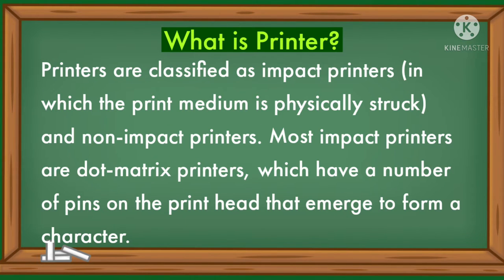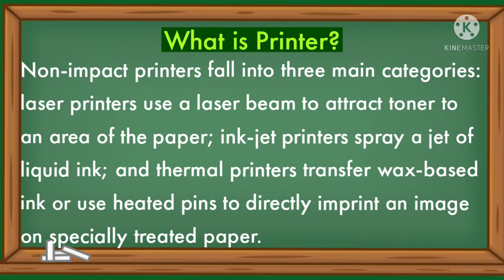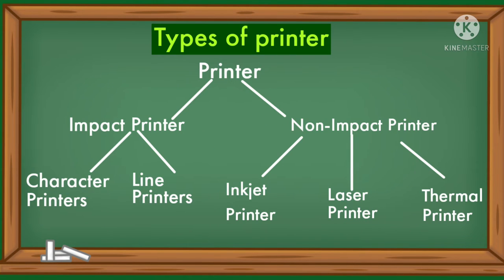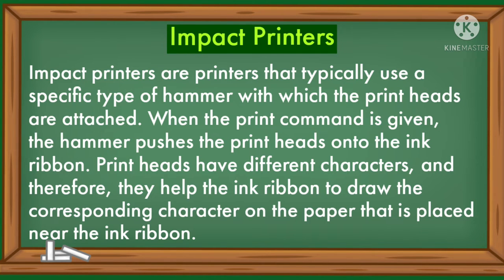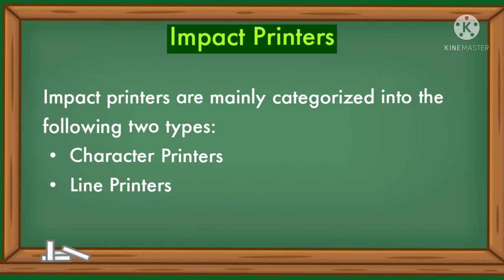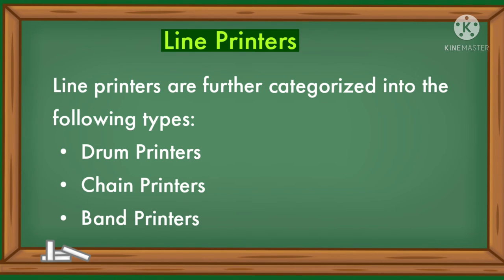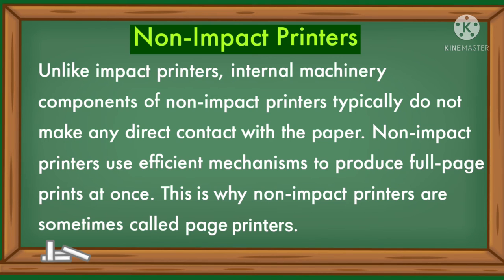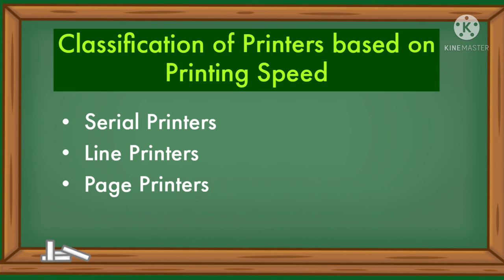what is printer? types of printer/ printer and its type/explain printer impact & non-impact printers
here is a video about what is printer? types of printer/ printer and its type/explain printer impact & non-impact printers

watch the video till end and learn about printer and its type.